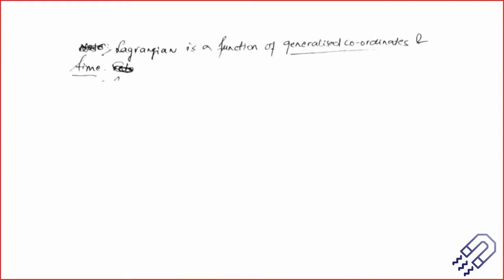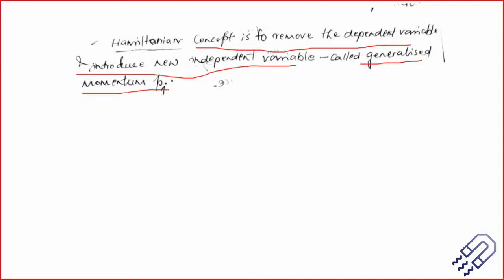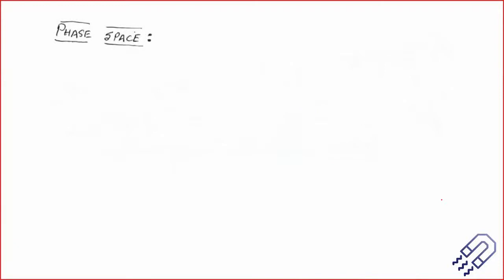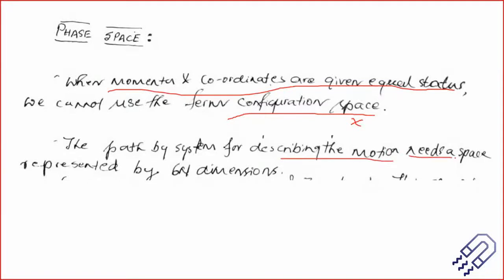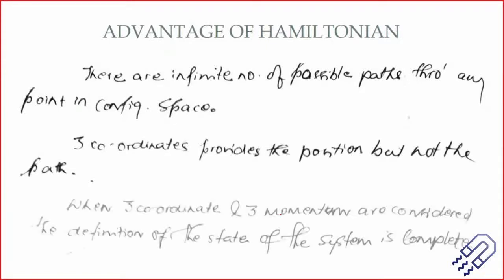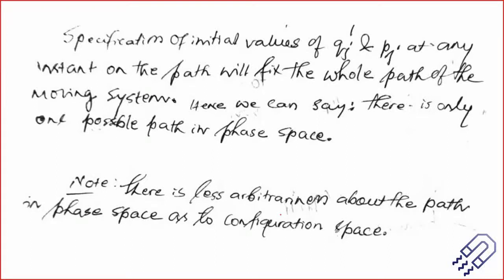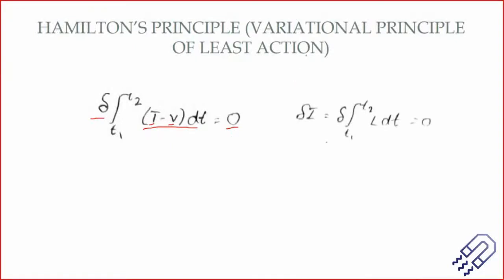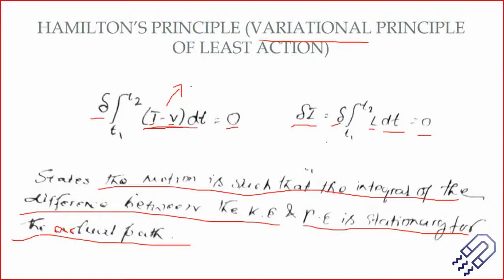Classical Mechanics | Lecture 11 Hamiltonian Formalism